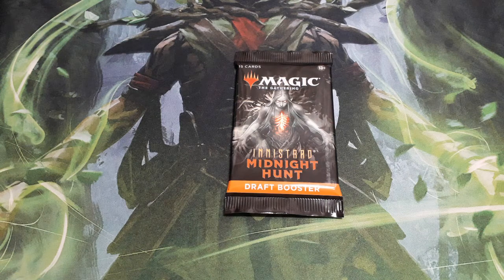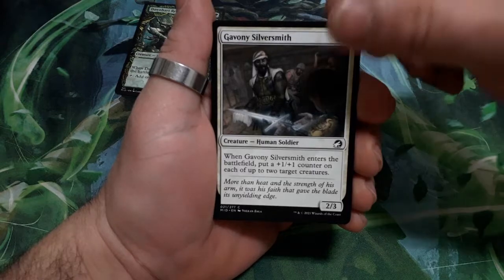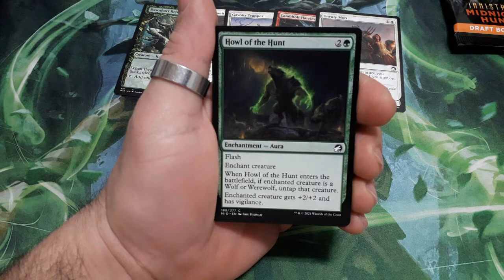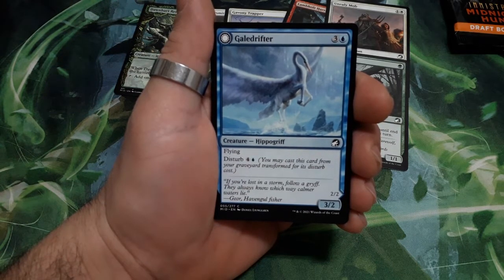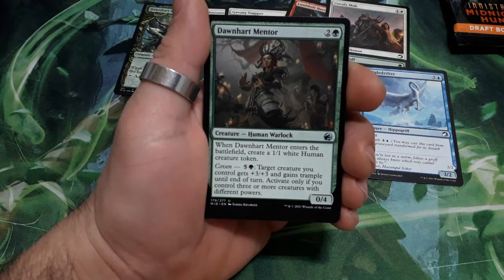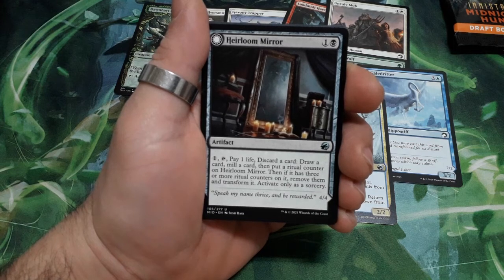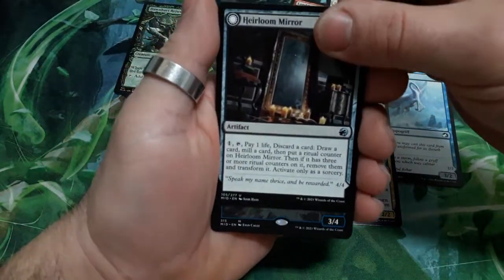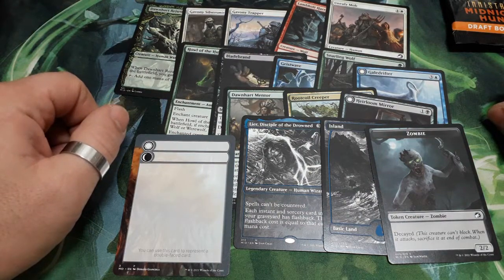MTG - Midnight Hunt - Booster Unboxing